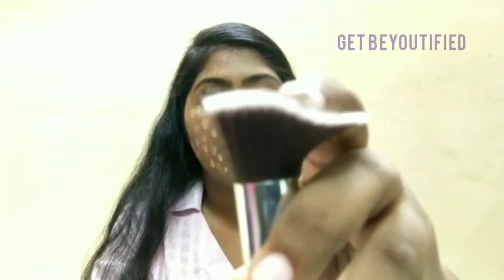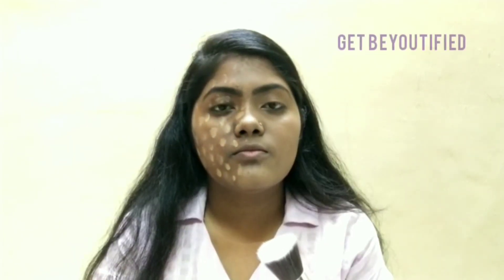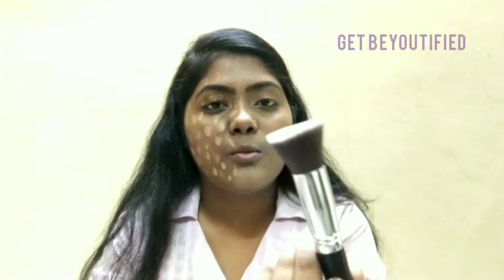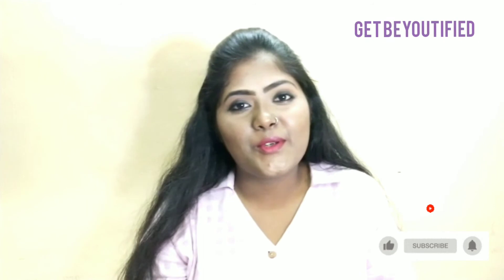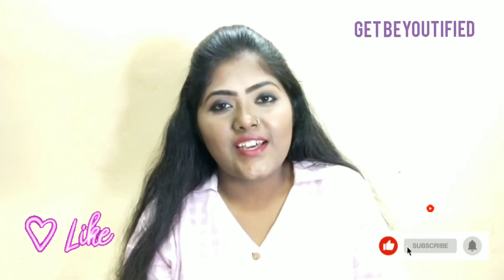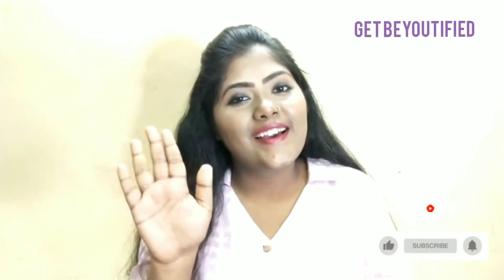Beauty blender vs Makeup brush | Which gives best blending?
Hey Guys☺️
Today's video is about BEAUTY BLENDER VS MAKEUP BRUSH